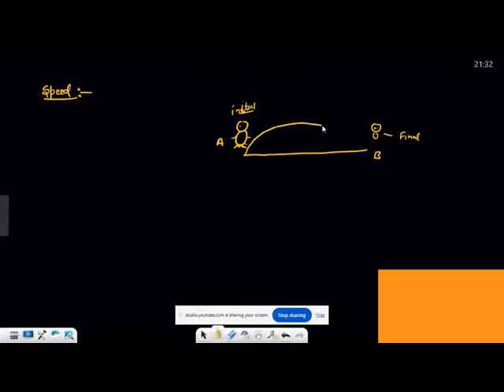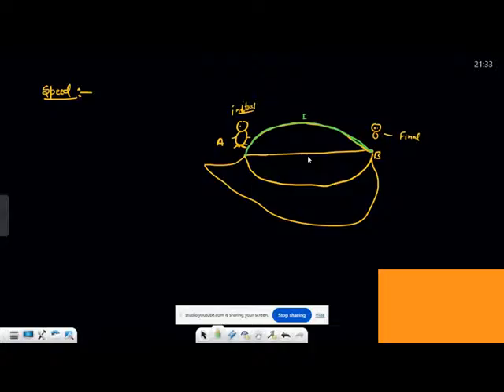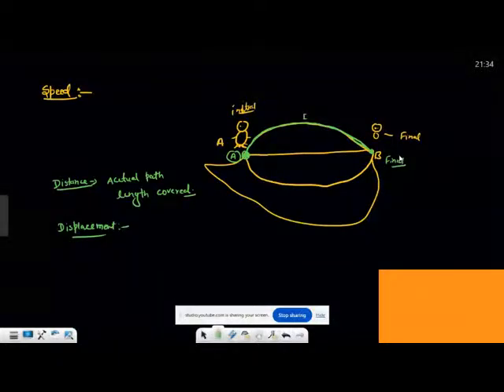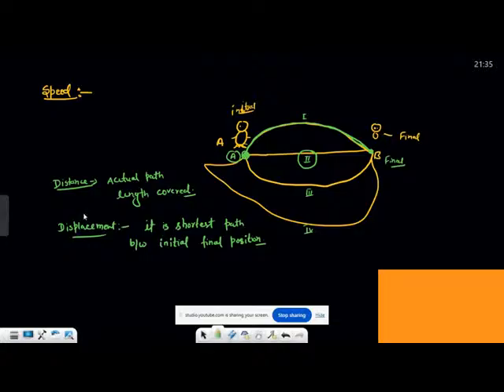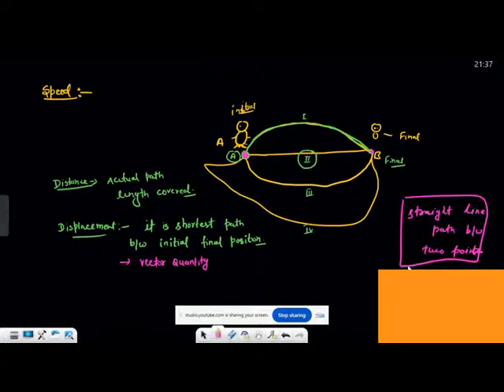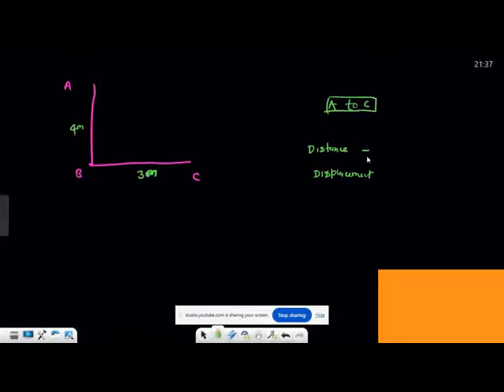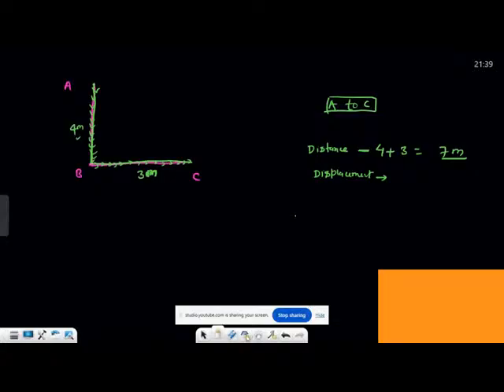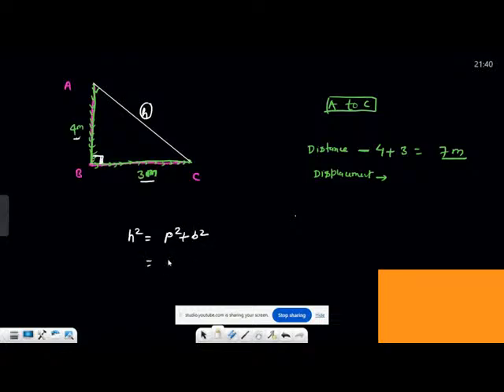Speed ,Velocity And Average Speed Class 9th Cbse ,Icse ,State Board